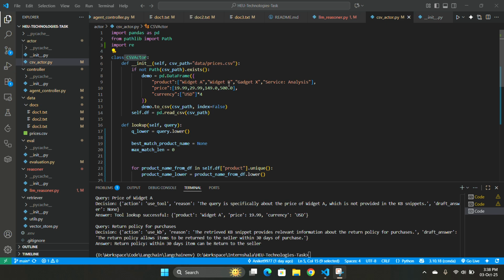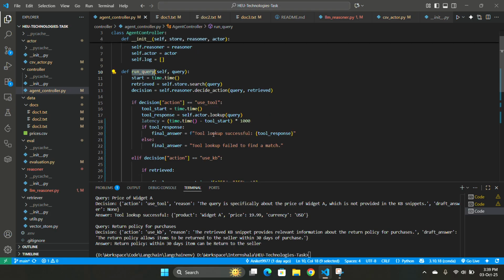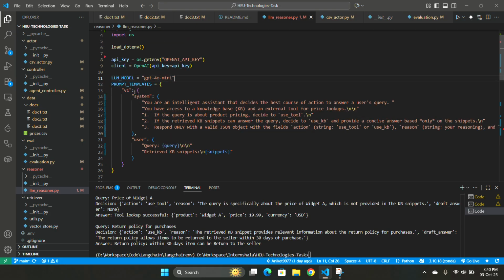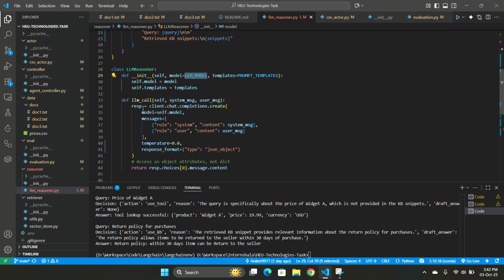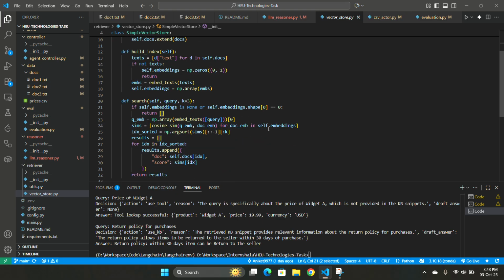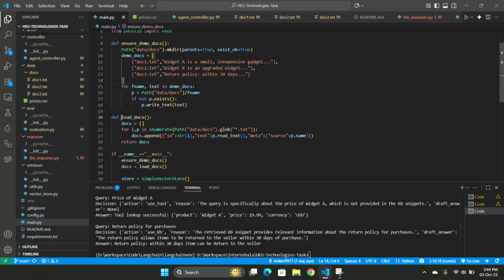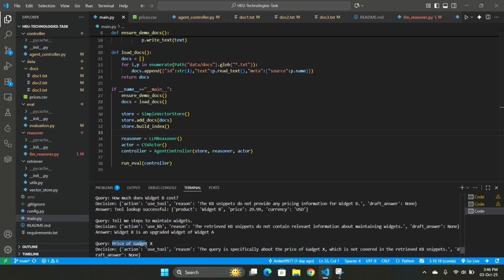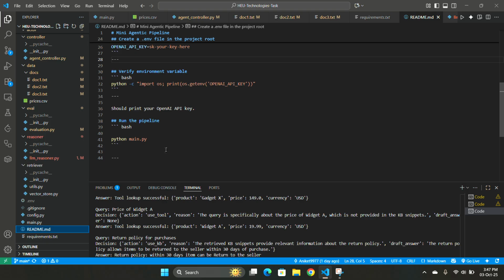Mini Agentic Pipeline | Full code with explanation